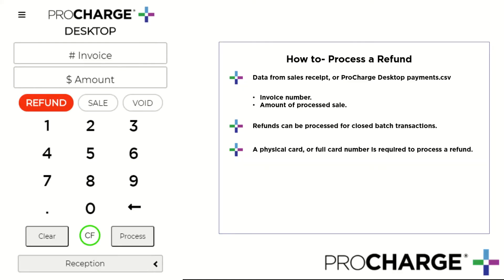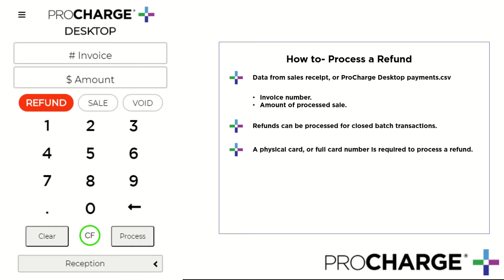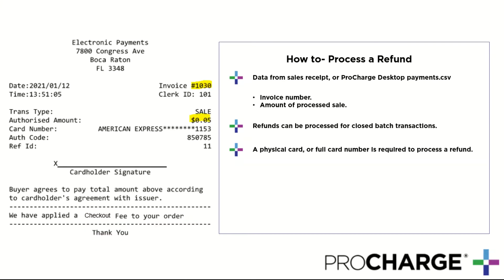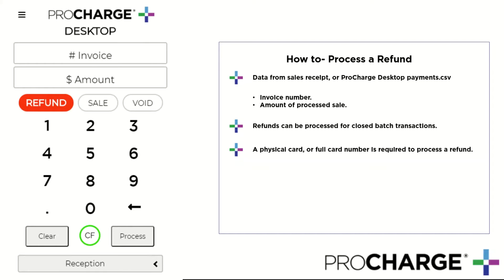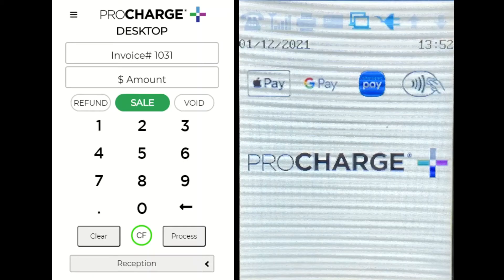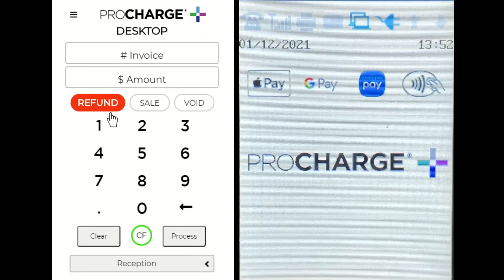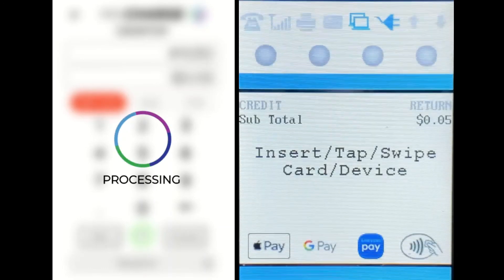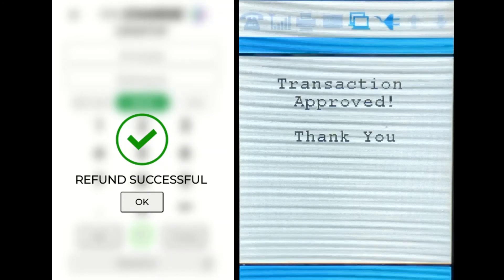ProCharge Desktop: How to Process a Refund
Follow these simple steps to process a refund using the ProCharge Desktop payment application.